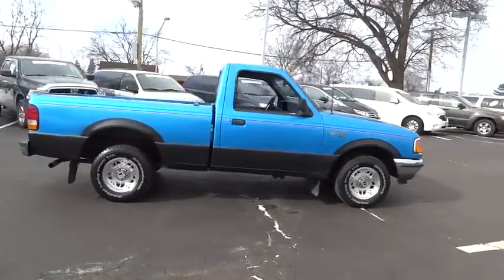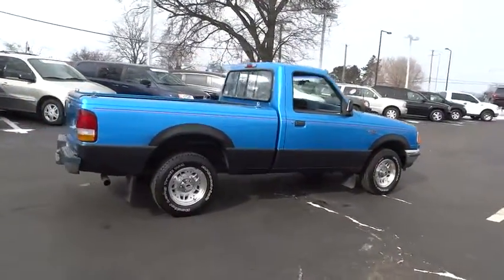1994 Ford Ranger Chicago, Arlington Heights, Buffalo Grove, Palatine, IL P1863A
1994 Ford Ranger
Rohr-Max: Servicing Chicago, IL near Arlington Heights, Buffalo Grove, and Palatine, Illinois

Rohr-Max
125 West Higgins Road

Thank you for choosing the Bob Rohrman's Pre-Owned Superstore as one of your car buying options. We are the #1 family owned auto group in the Midwest. With over 38 locations in the general area. We have the largest selection of pre-driven cars, truck's , van's and 4X4's in one location. We have a large modern facility to meet all your needs, indoor showroom, free wi-fi, 35 service bays, free coffee and as always great customer service. So please visit us to see why we are the best at what we do. The Super-Store is located in Buffalo Grove on Dundee Rd just one mile East of RT53.